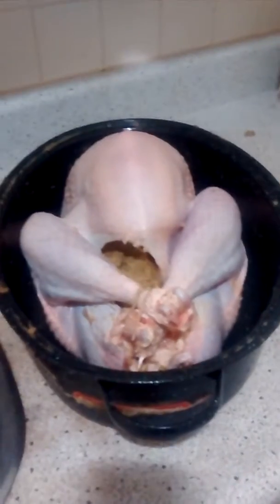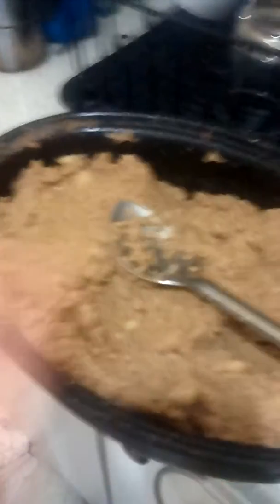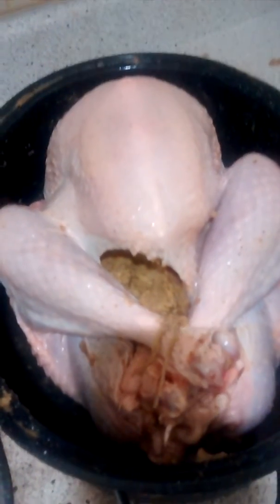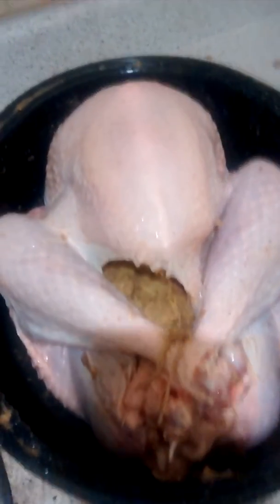Roasting a turkey pt 5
I show the turkey after its been stuffed and the method I use of adding water, about 2 cups,to the bottom of the pan.  This method of loosely stuffing the bird and adding water makes a beautiful broth that you can baste the turkey through out the cooking time.